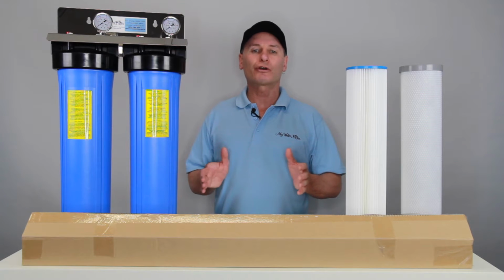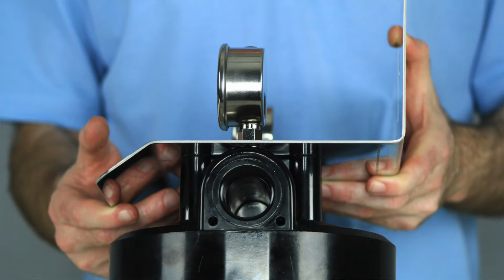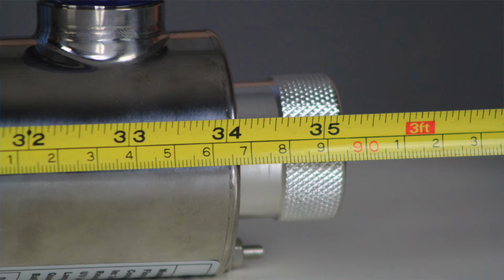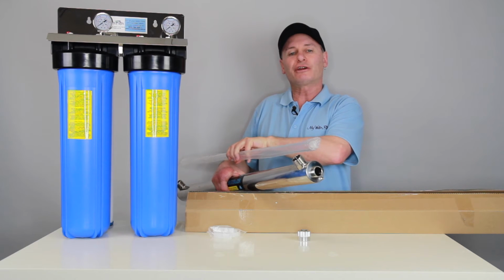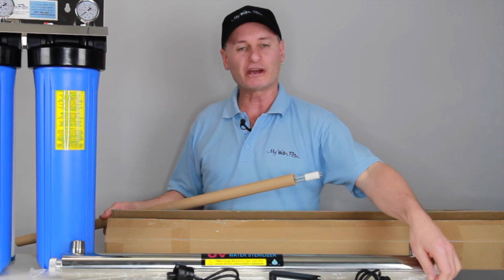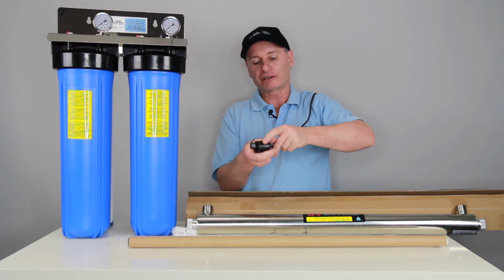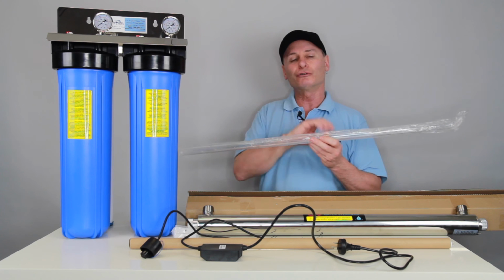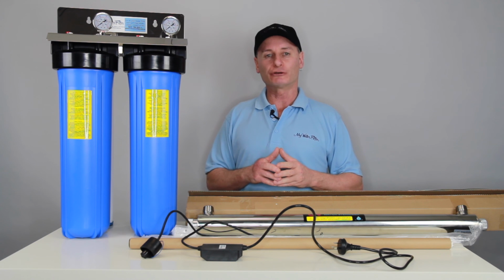Setting Up Your Whole House Rainwater Tank Filter System with UV Light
Hello, and welcome to our video on Setting Up Your Whole House Rainwater Tank Filter System with UV Light.

Say goodbye to murky and unsafe water with our Rainwater Filter Systems with Ultraviolet light! Easy to install and maintain, this two-stage filtration system will have you sipping on crystal clear water in no time.

Contents of this video:

00:00 Introduction
00:57 Water Filter System
01:18 Pleated Sediment Filter Cartridge
01:37 Cleaning the Cartridge
02:12 Silver Impregnated Carbon Block Cartridge
03:13 Housing Tool
04:20 UV Light
04:37 Mounting the UV Light
05:45 Brackets to Hold the UV Light
06:06 Glass and Globe
06:31 O-Rings
06:58 Glass Installation
08:00 Electrical Setup
08:08 UV Globe
08:34 UV Globe Insertion
09:35 Mounting the Electrical Box
11:06 Power Surge Protection
11:44 Turning On the System
12:08 Maintenance and Usage Tips
14:29 Conclusion

Looking for a reliable and effective way to filter untreated water and provide clean drinking water? Look no further than the Rainwater Filter Systems with Ultraviolet light.

In this video, Rod from My Water Filter demonstrates how to install and maintain this two-stage filtration system. With a pre-filter to remove sediment, a UV chamber to kill bacteria and a post-filter for any remaining impurities, this system is easy to assemble and comes with gauges to monitor performance. The UV light component is held in place with brackets and clips, and the electrical components should be protected from power surges.

Remember to change the UV light every 9,000 hours or 12 months and keep the glass tube clean for maximum effectiveness. With these tips and instructions, you'll have clean drinking water in no time.

Don't forget to adhere to pressure limits and allow time for the UV light to warm up before using the water. Say goodbye to bacteria and hello to safe drinking water with the Rainwater Filter Systems with Ultraviolet light.

To purchase or learn more about this product, please click the